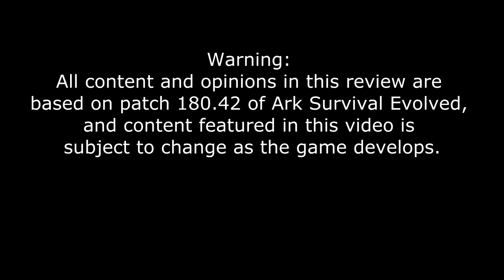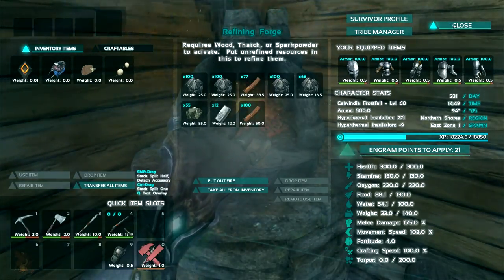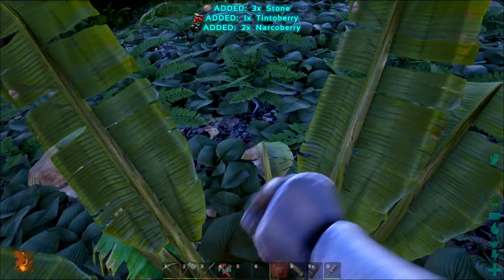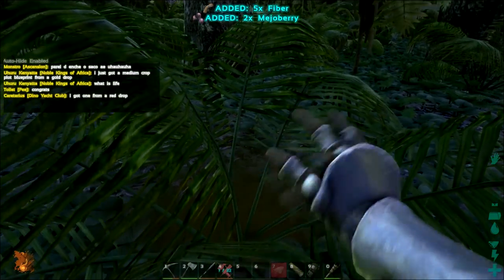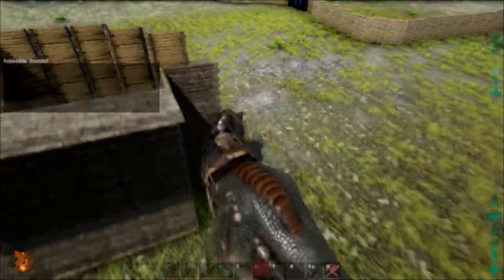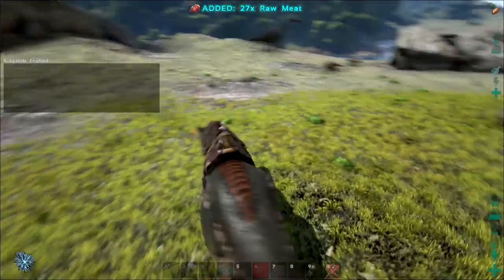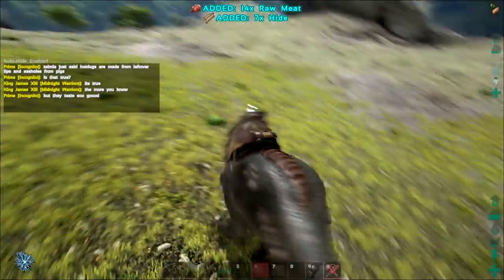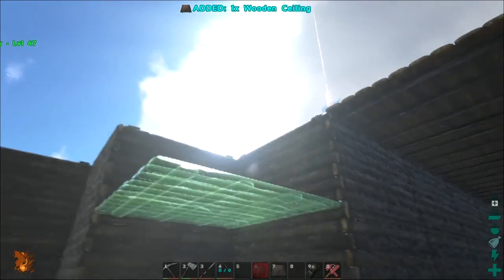Severity Gaming - Frostfall - Ark Survival Evolved Review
Ark Survival Evolved game review by Severity Gaming's Frostfall.

Music used in this video:
Snowing - By: Peter Rudenko
Mutations - By: Small Colin
"Stop" (blue mix) - By: Ghost_k (Ghost Kollective)
I dunno - By: grapes